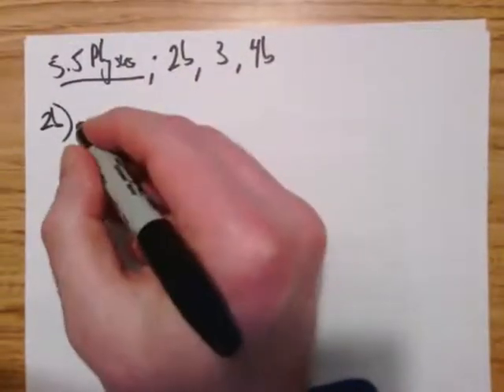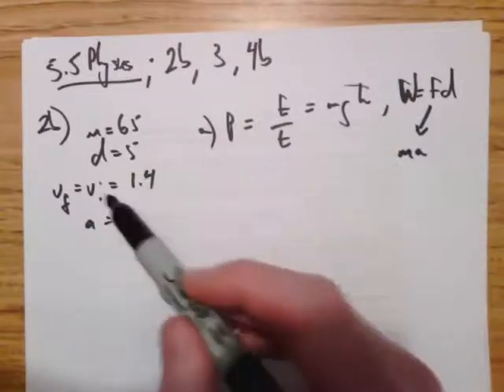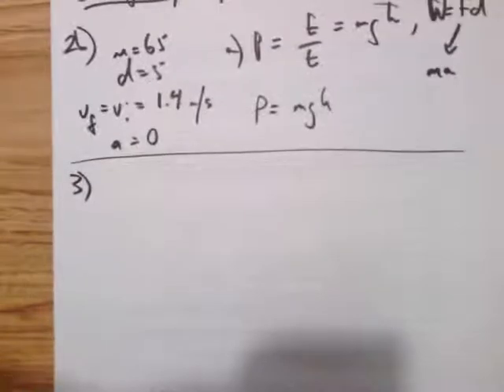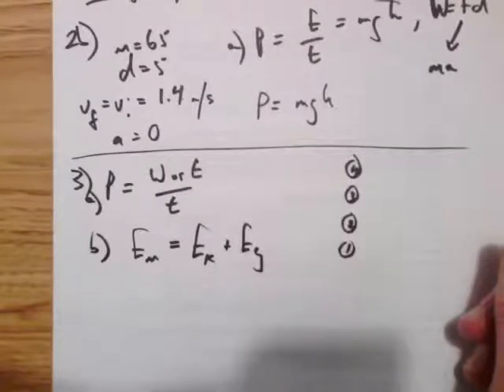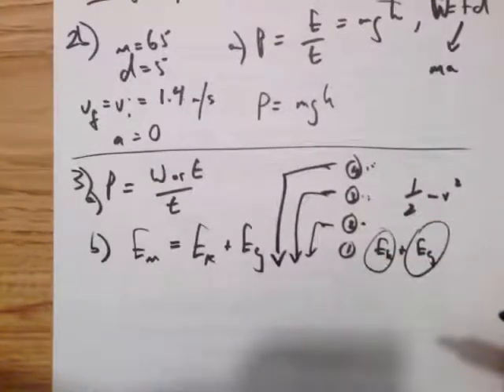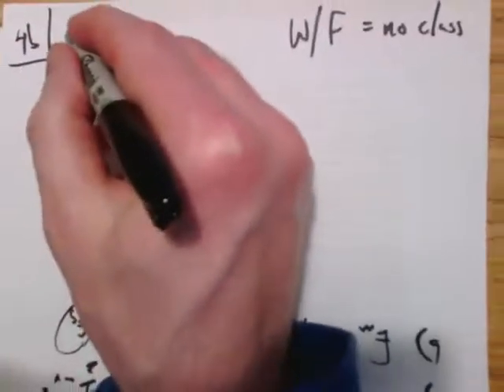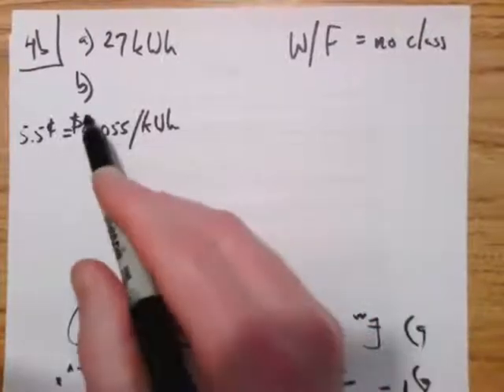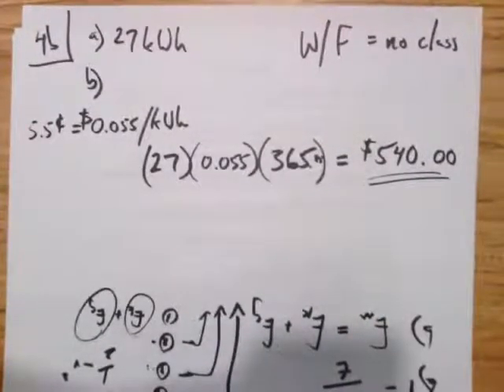5.5 Physics Answers